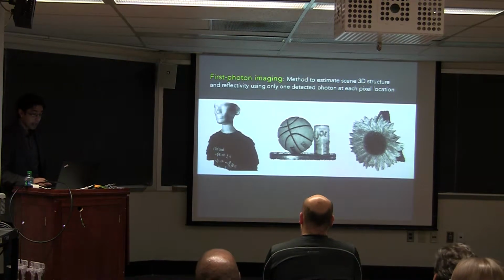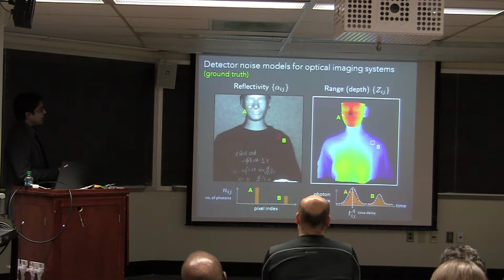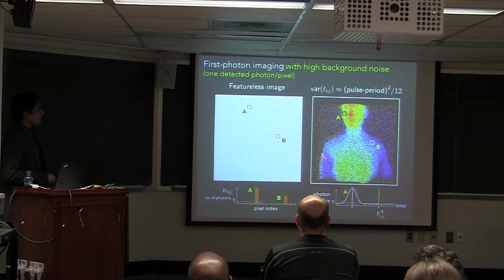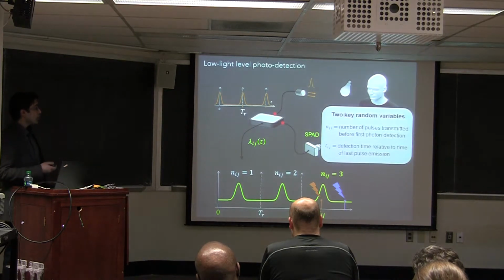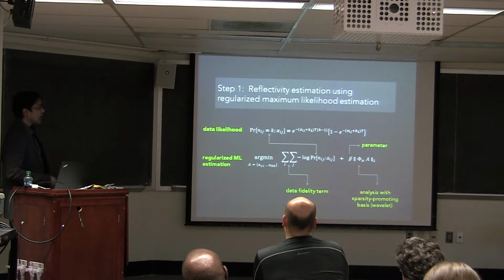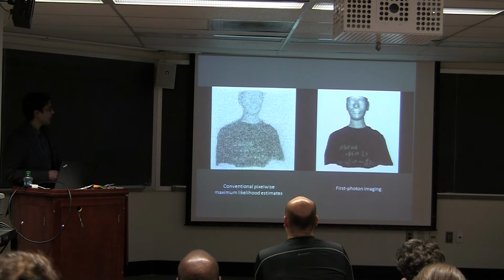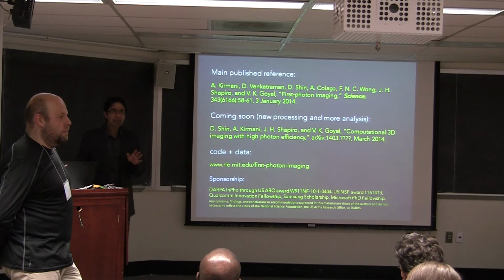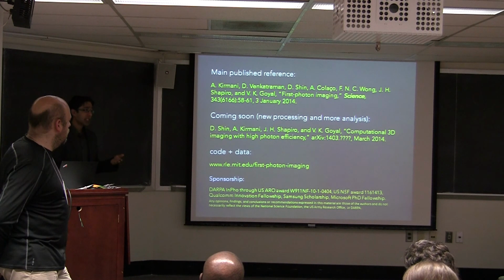Vivek Goyal - February Fourier Talks 2014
Professor Vivek Goyal (Boston University) delivers his talk for the February Fourier Talks 2014 on February 21, 2014 at the University of Maryland, College Park.
Title: First-Photon Imaging: Imaging by Estimation of Parametric Poisson Processes
Abstract: Mitigation of Poisson noise in active optical imaging conventionally requires hundreds of detected photons at each image pixel. In contrast, we have demonstrated simultaneous acquisition of range (with resolution finer that pulse duration) and reflectivity (with 4-bit resolution) using only one detected photon per pixel, even in the presence of significant ambient light. We achieve this through modeling the photon detection point process across illumination pulses and a novel method for censoring detection events caused by noise.